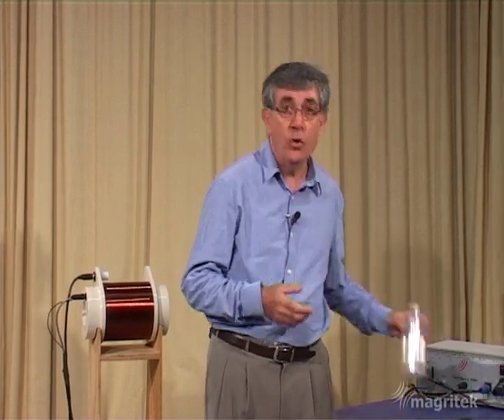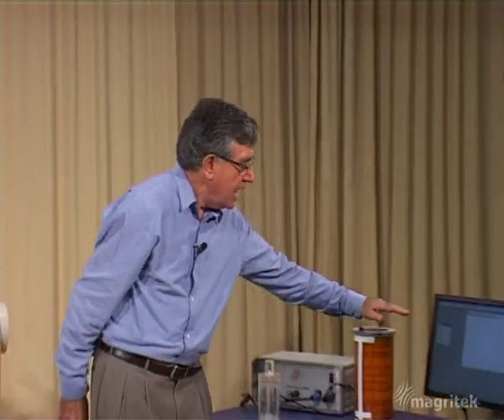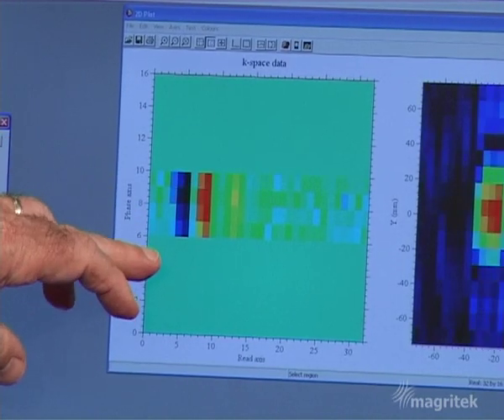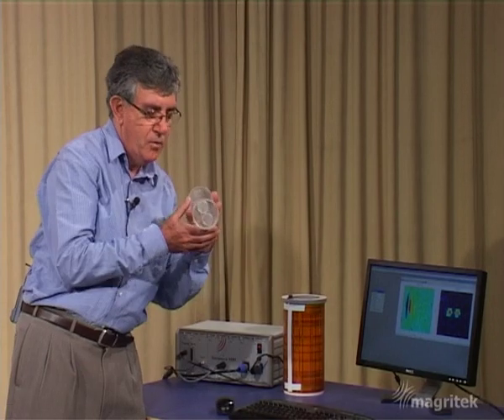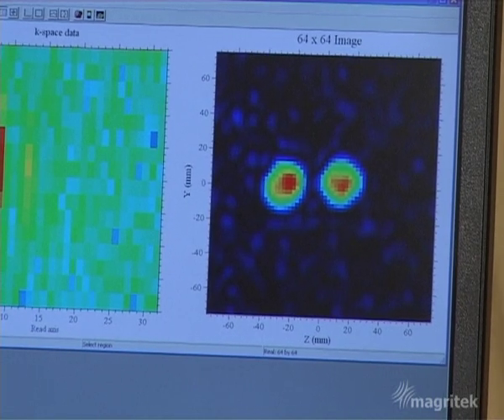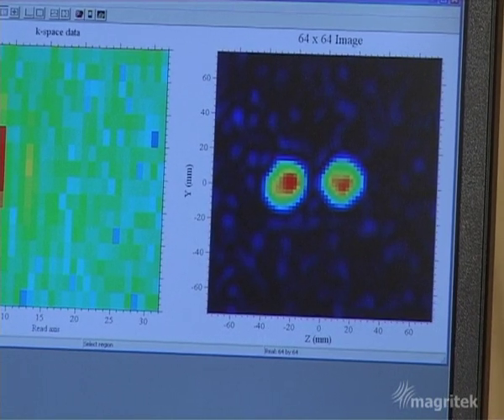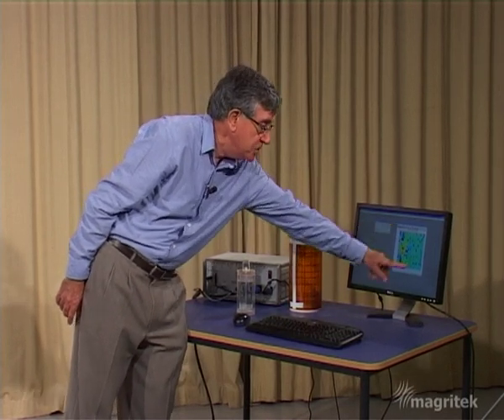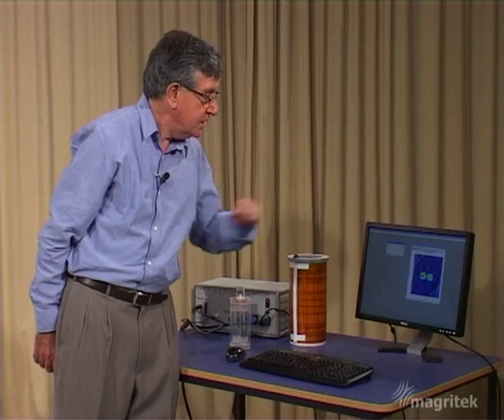Introductory NMR & MRI: Video 10: 2D MRI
Paul Callaghan gives an introduction to NMR and MRI. This is the 10th video of the series and talks about Magnetic Resonance Imaging (MRI). 10 episode series produced by Magritek Ltd.